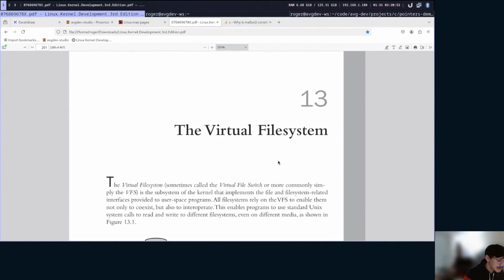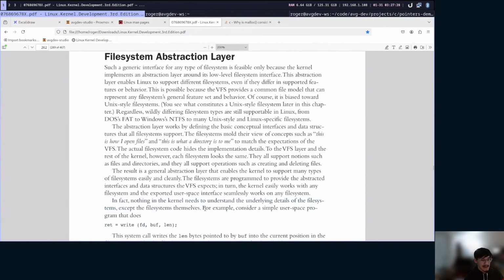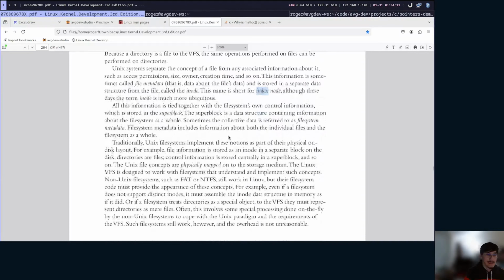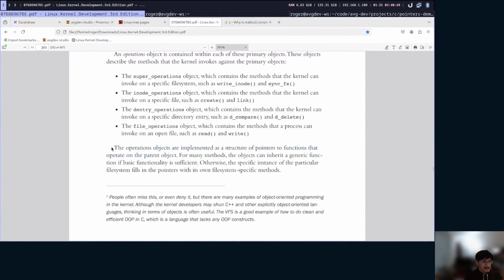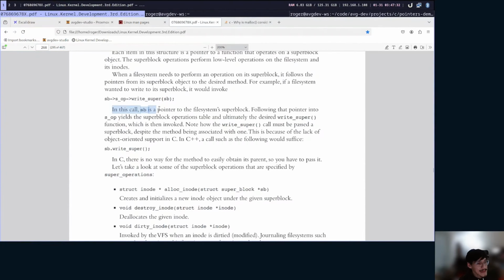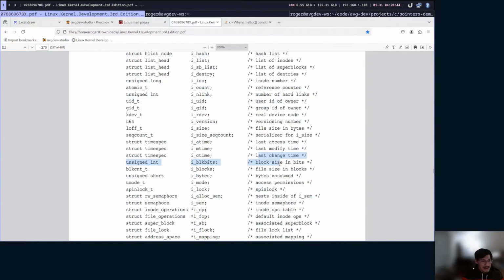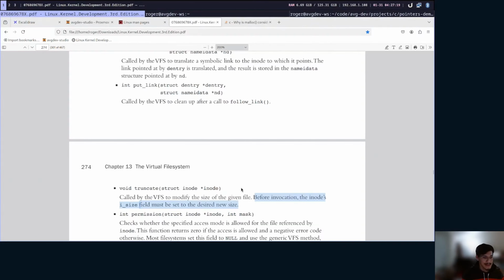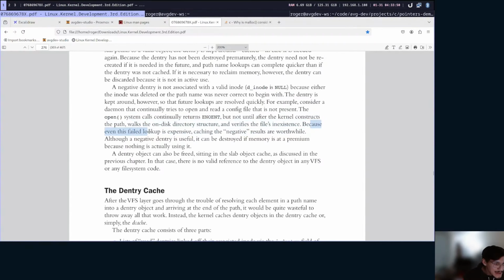34 - Let's Learn Linux Kernel Development! - Virtual File System (VFS) Part 1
I'm back, and had a lot of hype for this chapter, but so far it's just a list of API! What!